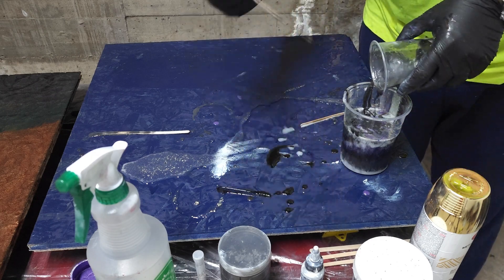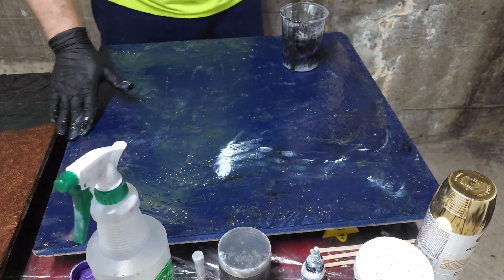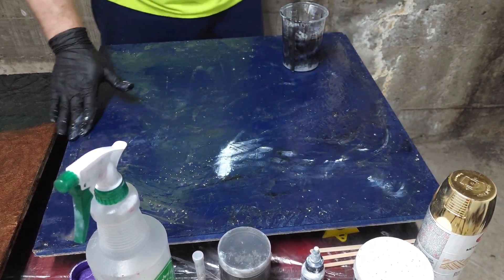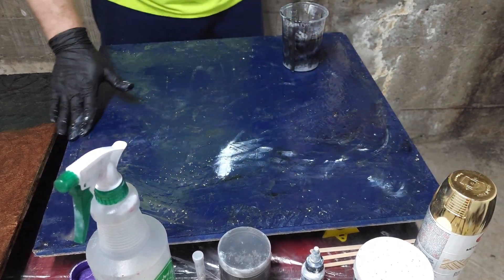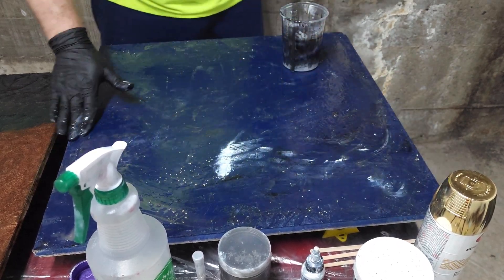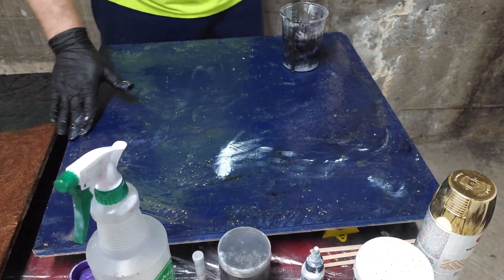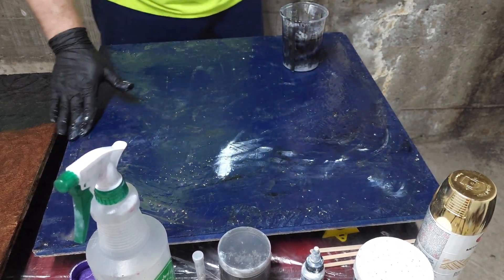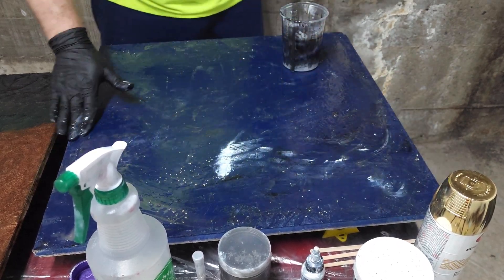Meet the Ultraviolet dream, a Black Marble epoxy project